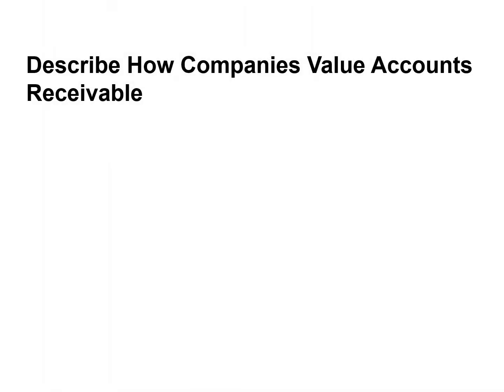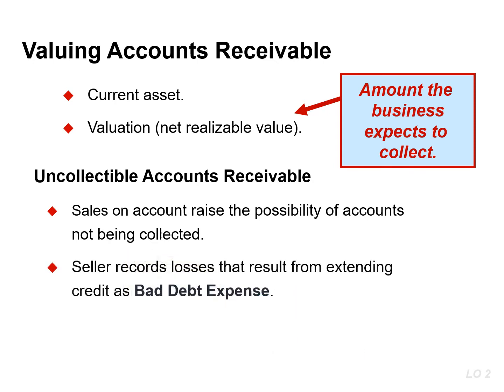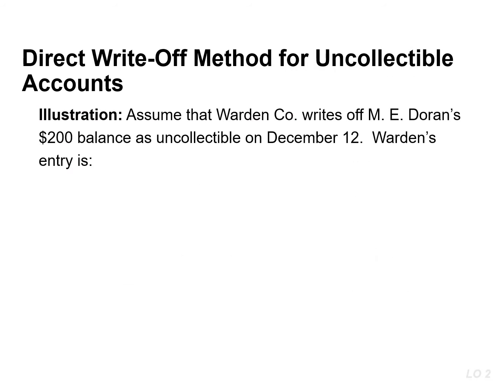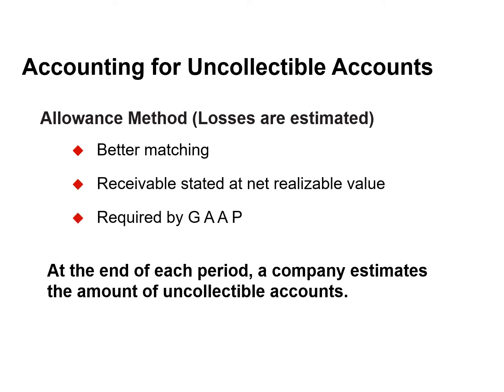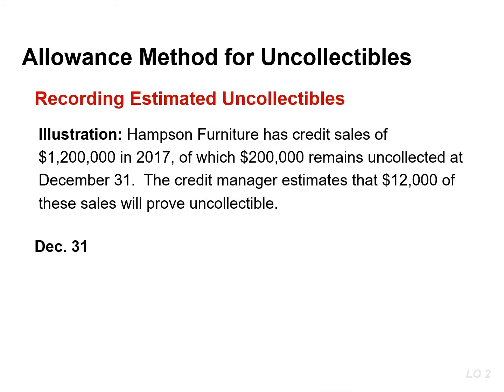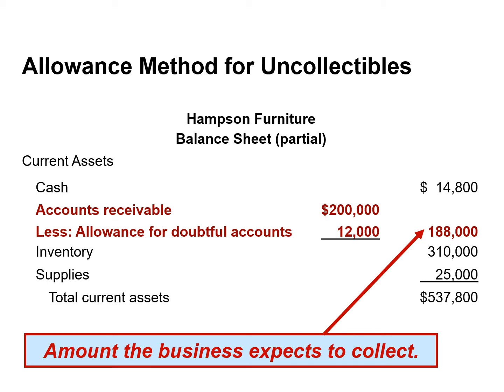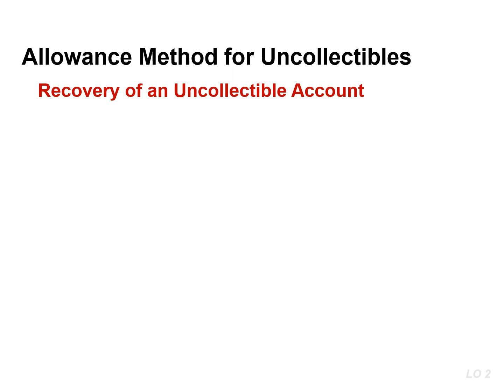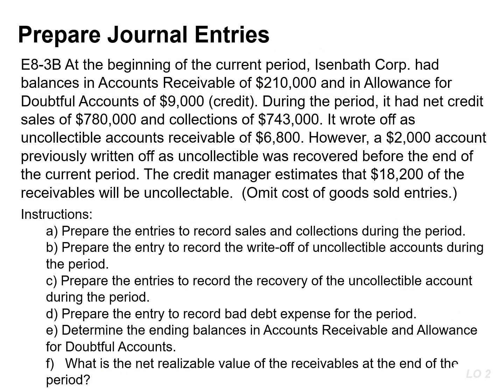Valuing Accounts Receivable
There are two methods of accounting for uncollectible receivables. 1. Direct write-off method - when a company determines a customer’s receivable to be uncollectible, it charges the loss to Bad Debt Expense. Unless bad debt losses are insignificant, the direct write-off method is not acceptable for financial reporting purposes. 2. Allowance Method – estimates uncollectible accounts at the end of each period. It is based on the matching principle so we record bad debt expense in the same period as the credit sale. The offset to the expense is a contra asset account called Allowance for Doubtful Accounts (ADA). The allowance account reduces accounts receivable. The business does not wait to see which customers will not pay. Instead, it records a bad debt expense based on estimates developed from past experience and uses the ADA to house the pool of "unknown" bad debts.